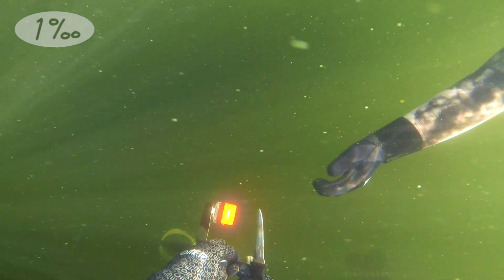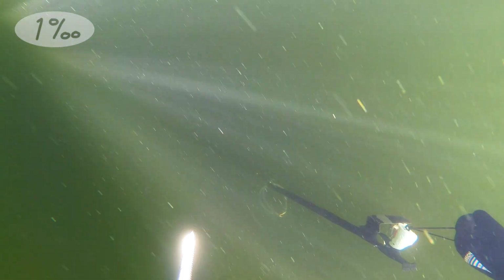434 Dob Dallen How To - Spearfishing: Stuck Speargun Shaft Removal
Check out this quick tutorial how to remove a stuck spear and how to prevent such unfortunate event from reoccurring.
Best Regards,
Dob Dallen